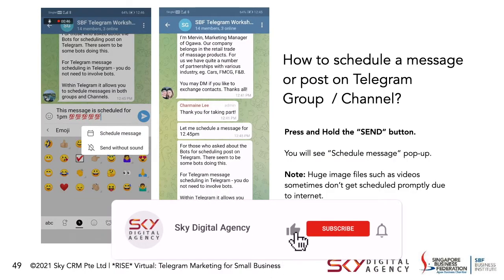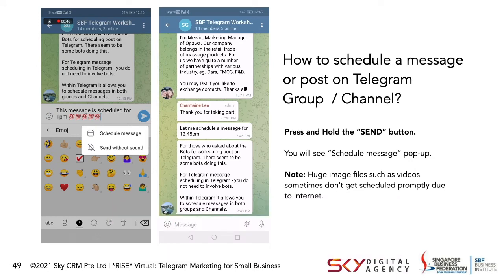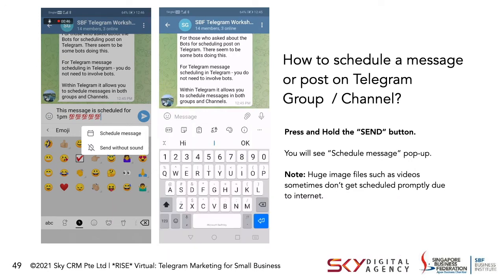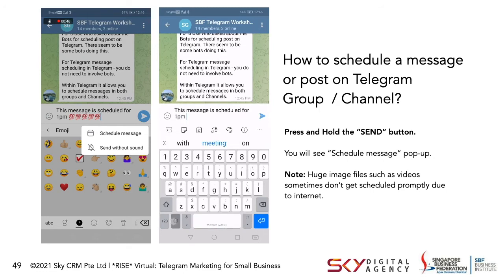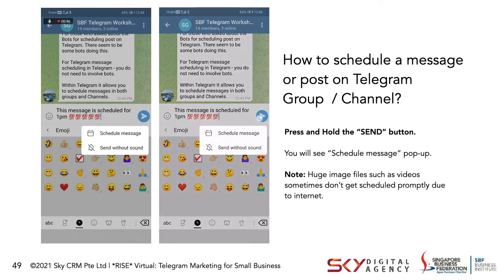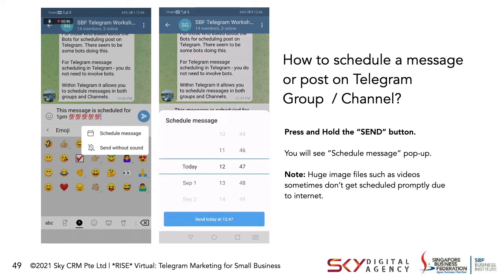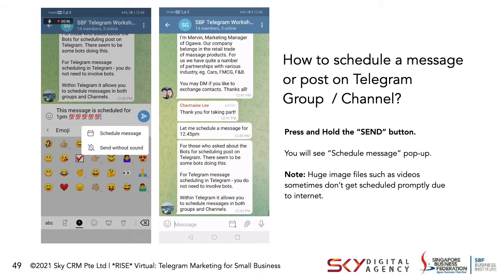How to schedule your Post in Telegram Channel and Group?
Some of you have asked us about Telegram scheduler bots, but did you know this feature is available within the Telegram app?

Let's see how this works in this video!

✅ Top Skills to Learn for Entrepreneurs:
1. Design Like a Pro-casso with Canva [New!]
2. Unlocking The Power Of LinkedIn: A Personal Branding Workshop
3. Crafting An Impactful Digital Elevator Pitch Workshop
4. Innovative Content Curation: Unleashing ChatGPT And AI Tools [New!]
5. YouTube Marketing Mastery: A Step-by-Step Workshop for Beginners [New!]
6. Instagram Marketing And Advertising: From Strategy To Success
7. Integrated Digital Marketing For Retail And E-Commerce Business Workshop

Hey there, thanks for stopping by our video and YouTube Channel at Sky Digital Agency! I'm Charmaine, your digital marketing trainer & consultant who goes the extra mile to help you master integrated social media and digital marketing strategies.

Whether you're a startup founder, business owner, or financial practitioner, I'm here to empower you with the knowledge and tactics to create a powerful online presence across platforms like Instagram, LinkedIn, YouTube, Website, Email Marketing and more.

With an ever-evolving digital landscape, I believe that personal branding is just the beginning. Do reach out to me if you and/or your organization would like to re-align and map an effective integrated digital marketing strategy to bridge you as a brand or business to your customer's online journey.

Together, we'll craft an integrated approach that amplifies your brand's reach and maximizes your online impact.

In my training sessions, get ready for an engaging and comprehensive experience. I'm known for going above and beyond, providing you with practical insights and real-world examples that you can immediately implement to your brand and business.

Whether it's optimizing your website for search engines, crafting persuasive email campaigns, or developing a holistic content strategy, I'm here to support you every step of the way!

Let's create a brand that resonates with your audience, drives meaningful engagement, and fuels your business growth.

Get ready to take your online presence to new heights as we dive into the world of social media, SEO, email marketing, and beyond. Together, let's make an impact that lasts.